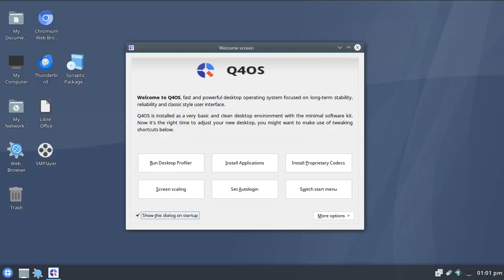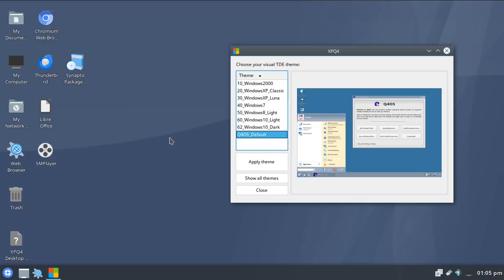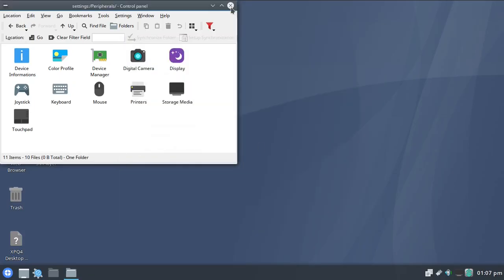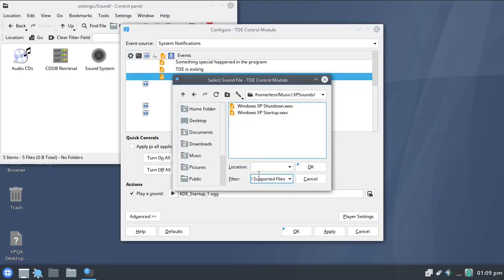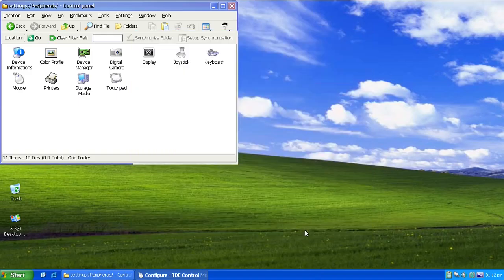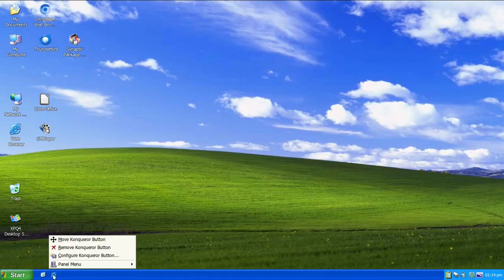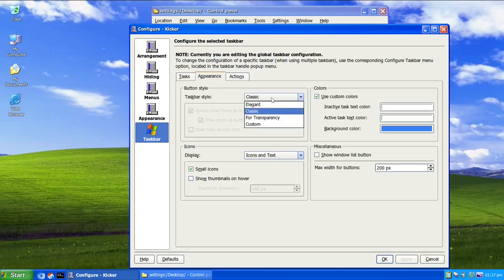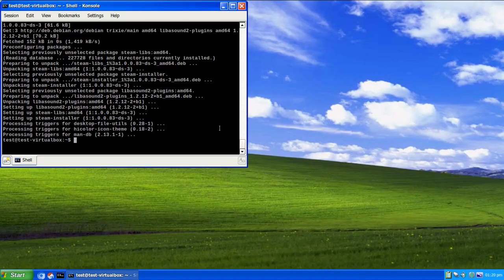Theming Q4OS to look and sound like XP, additional tweaks, and fixing Steam dependencies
I wanted to have that nostalgic feeling of opening up the start menu, clicking Internet Explorer and playing RuneScape directly in browser, but unfortunately that's no longer supported. At the very least, I can install Steam in Q4OS with a nicely themed XP desktop, improved text readability and a newer, nicer looking cursor theme, all while using only 512MB of RAM for the entire system.

I've installed this on systems with only 1GB RAM and 8GB of hard drive space, but I started with the Basic desktop profile to squeeze out as much free space as possible. Either way, with zram enabled and the lighter XP configuration (no animations or drop shadows), it's a nice setup for some old and low-spec hardware.

I cover some basic panel theming, changing the login and logout sounds to the original XP sounds, and some keybind changes to restore the Window Action Menu and terminal shortcuts.

At the tail end of the video, I show how to fix the steam-libs-i386 error so that you can install steam-installer directly from the repos in the terminal.